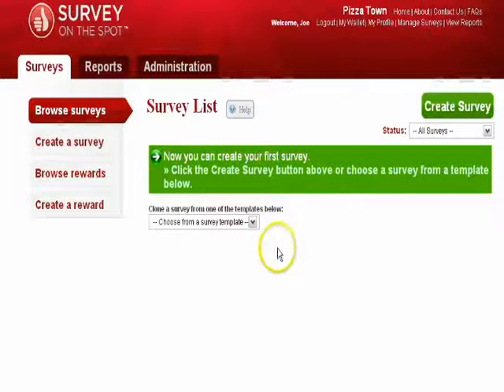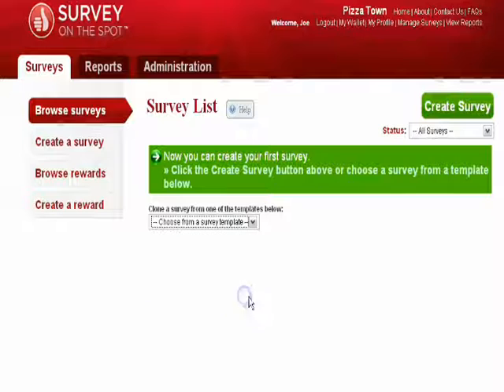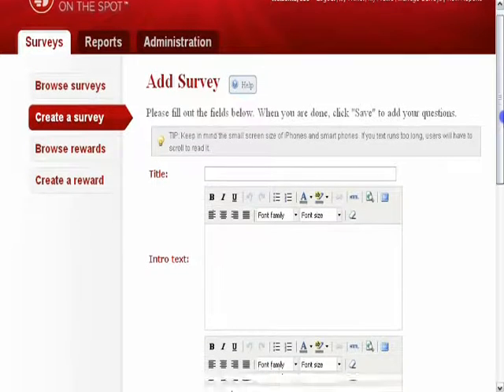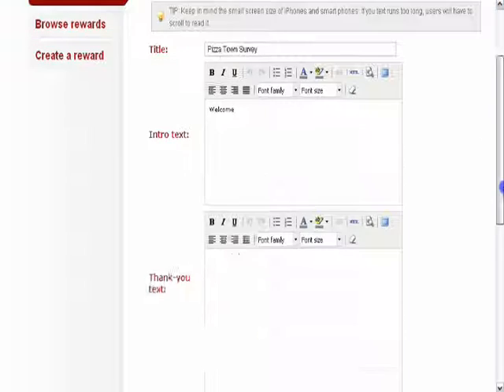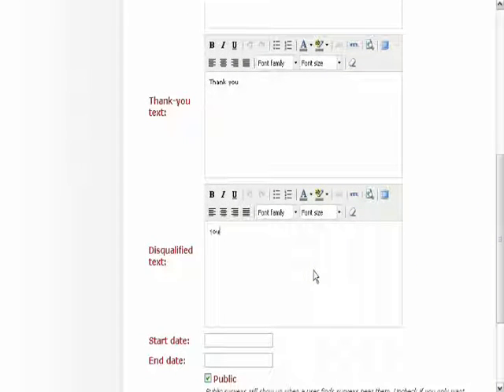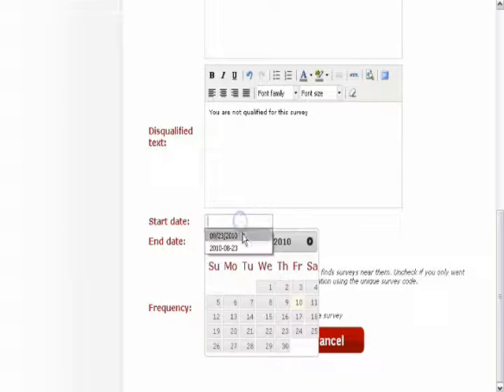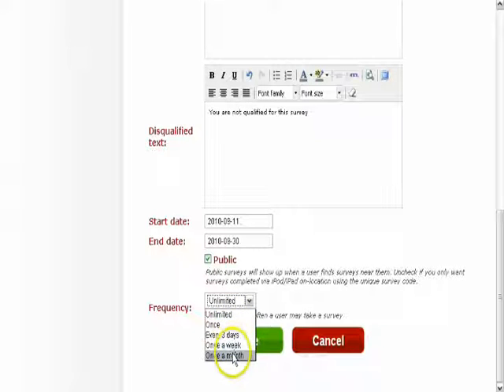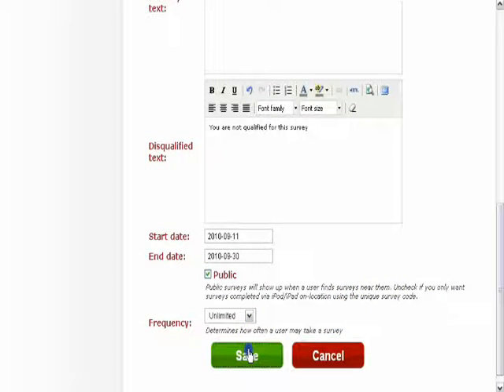Tutorial 1 Part 2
This Survey On The Spot tutorial video introduces first time users to the second step in survey creation. Adding a survey is a prerequisite to start typing out questions for your survey.